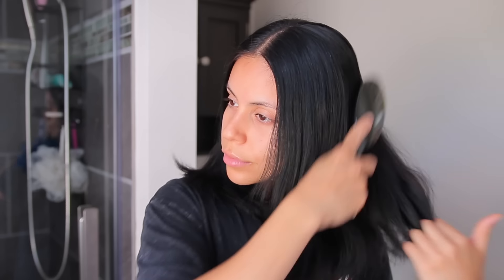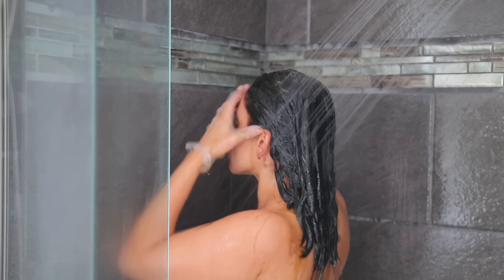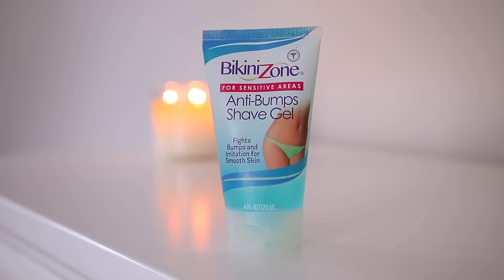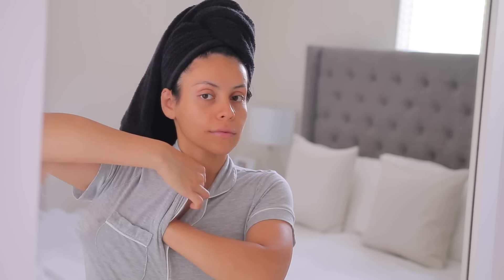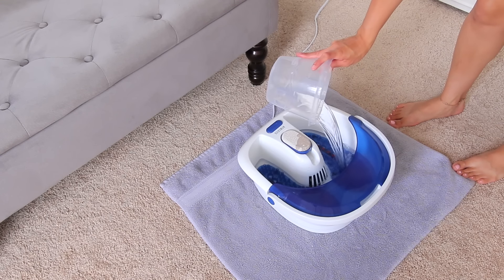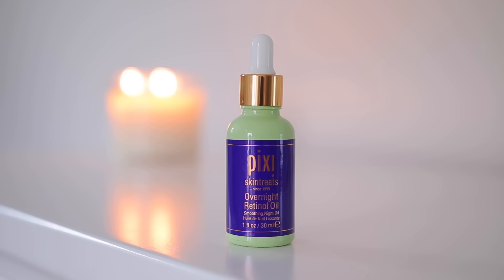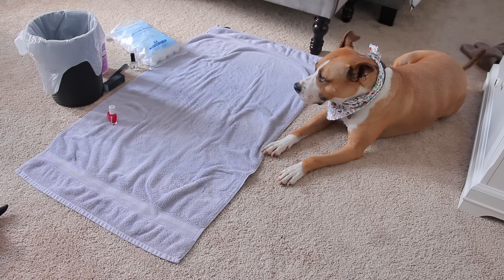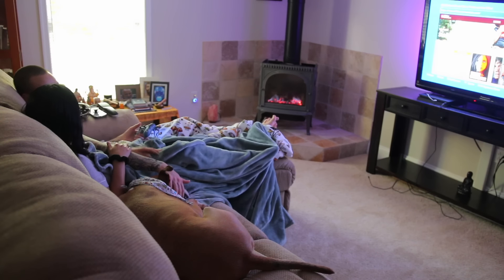DRUGSTORE PAMPER ROUTINE: FEMININE HYGIENE, SKINCARE, HAIRCARE + NAILS! (self care day)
- Herbatint Hair Color | 1N (from amazon)

- Love Beauty & Planet Shampoo | MuruMuru Butter & Rose
- Heritage Transforming Hair Mask
- Unfiltered By Raw Sugar Shower Gel | Watermelon & Pink Cactus
- Dove Unscented Soap
- Bikini Zone Anti Bumps Shave Gel
- Schick Intuition Razor
- Derma E Hydrating Gentle Cleanser
- Frank Body Shimmer Scrub
- Frank Body Original Coffee Scrub
- Unfiltered By Raw Sugar Body Butter | Watermelon & Pink Cactus
- The Ordinary | Peeling Solution
- It's A 10 Miracle Leave In Treatment
- Hairitage Argan Oil
- Foot Spa For At Home Pedicure
- Dove Bath Salt | Lavender
- ELF Lip Exfoliator | Brown Sugar
- ELF Ride Or Die Lip Balm | Mint
- The Ordinary | Natural Moisturizer
- Pixie Nighttime Retinol Oil
- Foot File From Amazon
- Kiss Impress On Nails
- Kiss Maximum Speed Nail Glue

💖 FAQ'S
-- Vlogging Camera: Canon G7X Mark III

xoxo,

Jasmine ♡ | JuicyJas